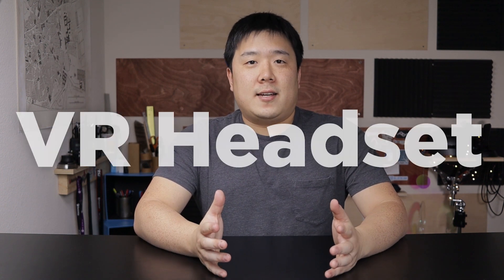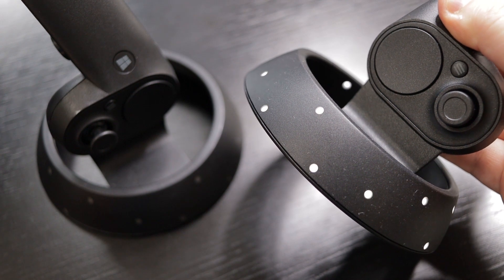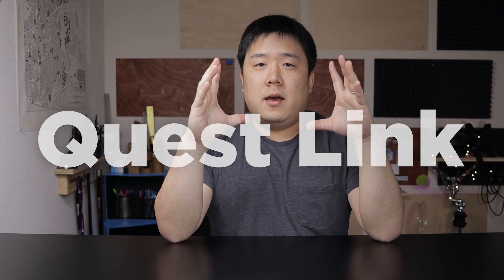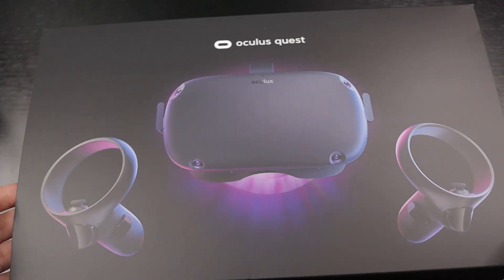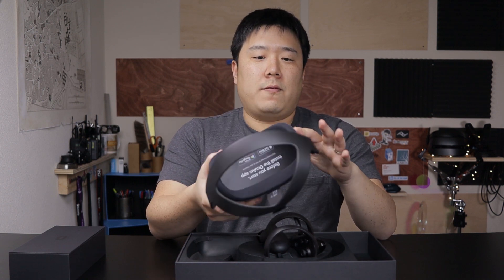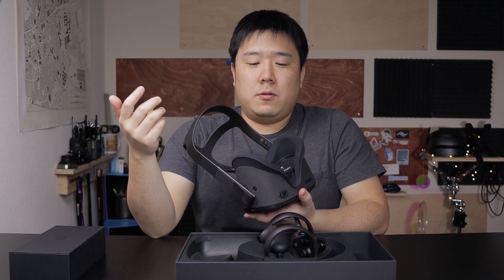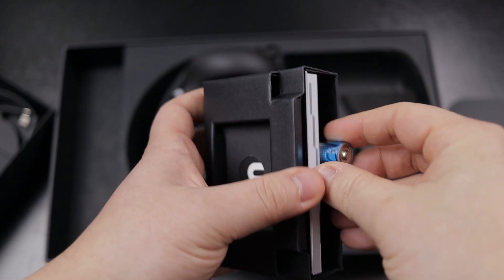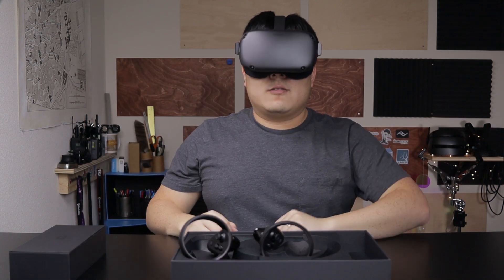Oculus Quest VR Headset Unboxing and First Look - Oculus Link and Hand Tracking Possible!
I have purchased Oculus Quest during holidays to see if this is suitable for architectural purposes. It is a standalone headset that is also capable of being tethered just like Rift S via Quest Link. I can do architectural VR presentations and pack it away easily!

I will have a follow-up video later on where I test all architectural applications.

Quest Link Cable (Anker):

Quest Silicone Face Pad: